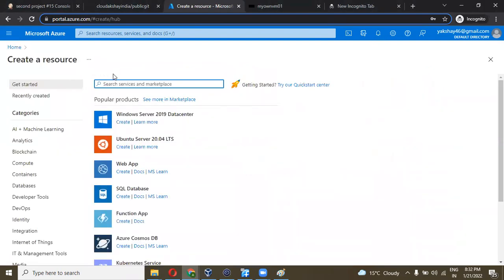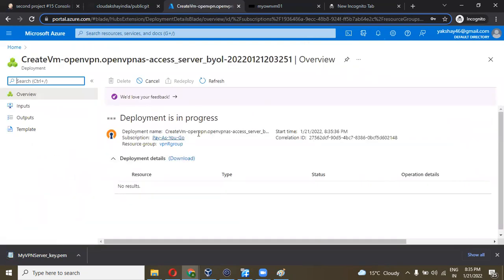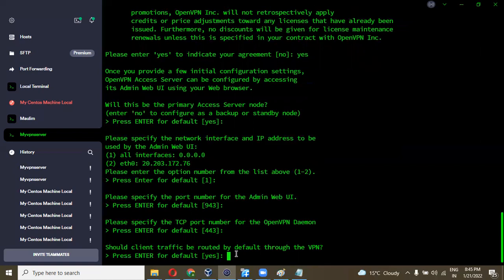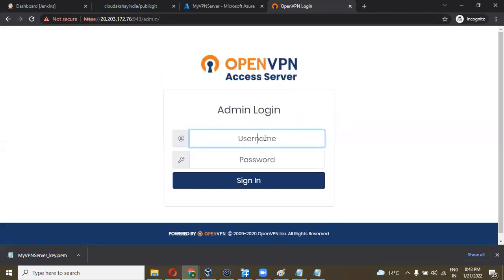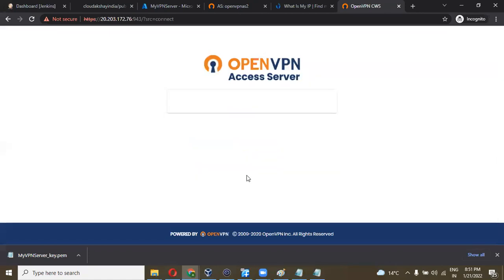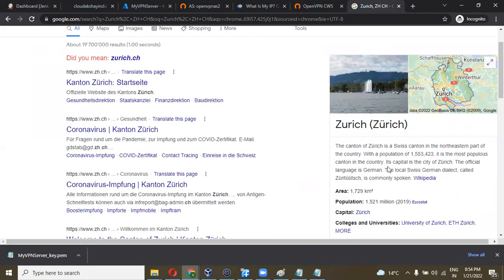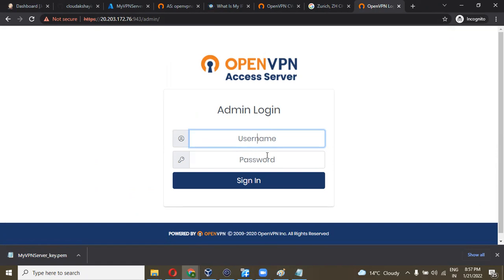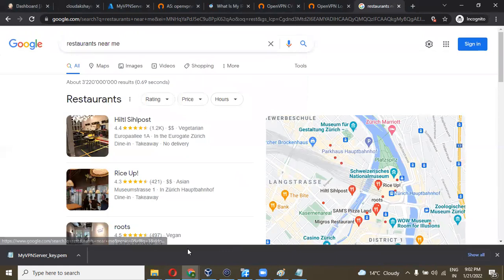Azure openvpn vpnserver | Cloudakshay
Free Job Support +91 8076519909
in This session we will learn
What is Open VPN Server in Azure clodu
How to configure Openvpn Server
How to connect with Openvpn server
Admin Panel in Openvpn Server
Client Panel in Openvpn server
How to Connect with VPN

Thanks